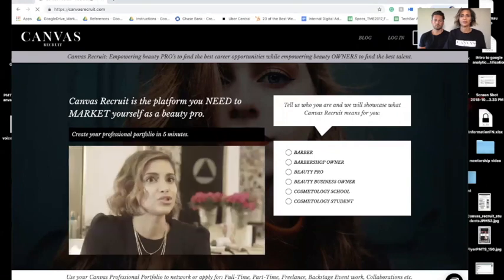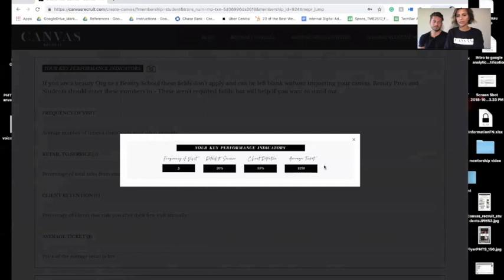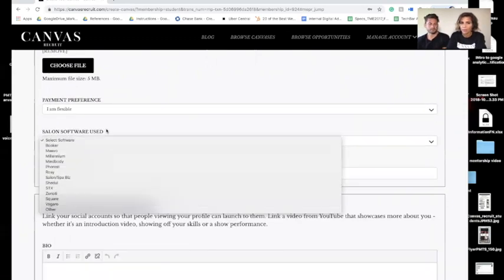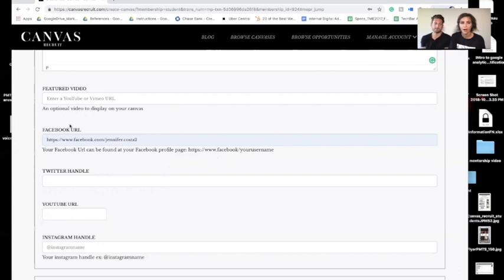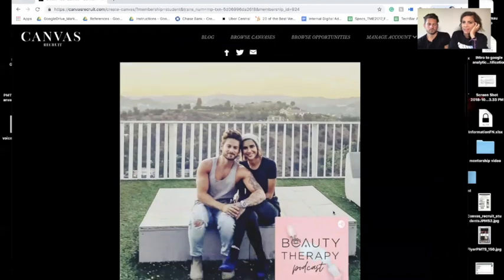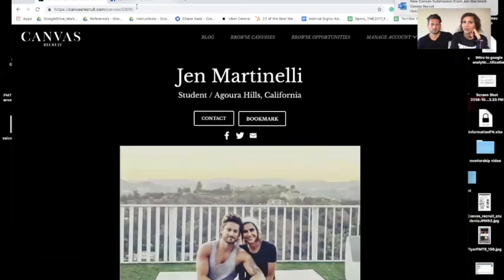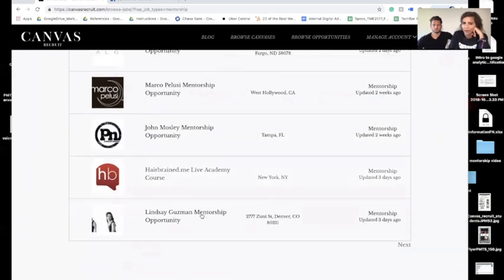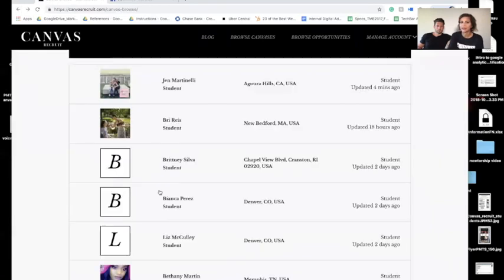Canvas Recruit Student Demo, Now Canvas Me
Jen & Matt Martinelli, Co-Founders of Canvas Recruit, now Canvas Me,  demo the recruiting platform for the Paul Mitchell School network. Create your portfolio, be seen, and shine.